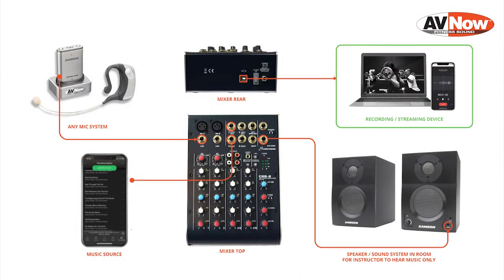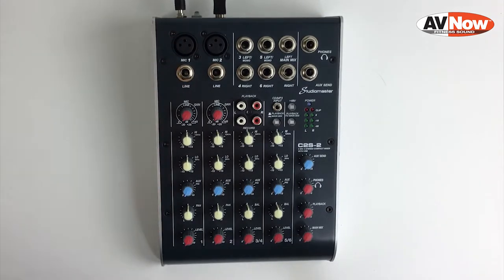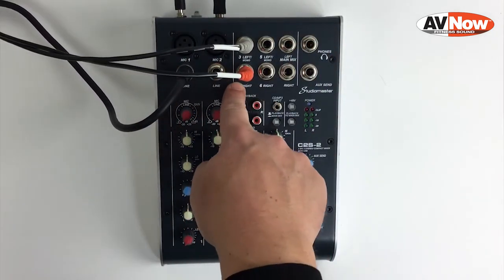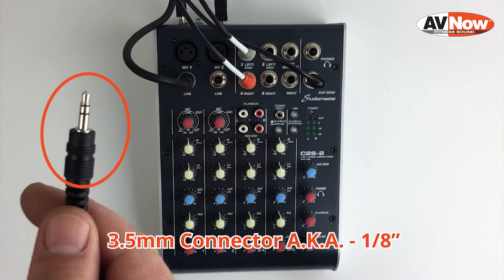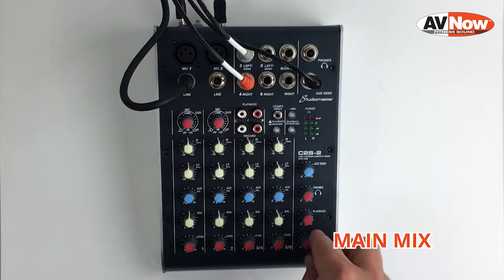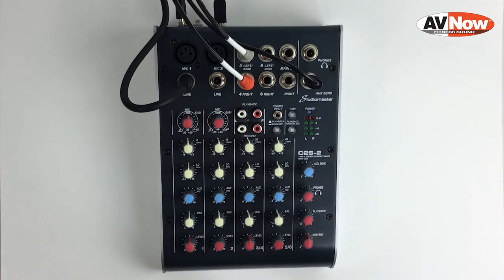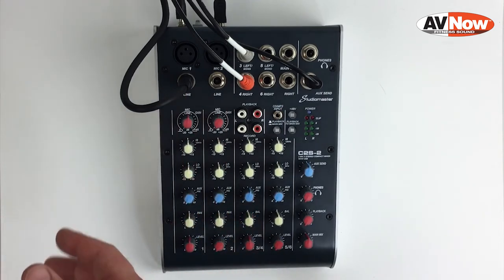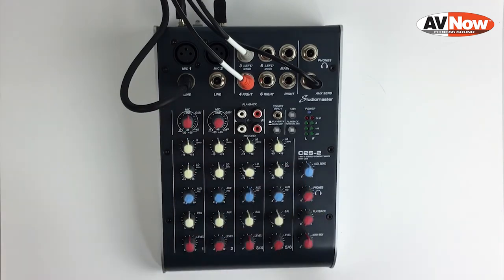User Guide for the Studiomaster C2S-2 Mixer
This guide walks you through setting up a C2S-2 mixer for video recording and streaming voice-over-music fitness instruction with a computer or smart device.